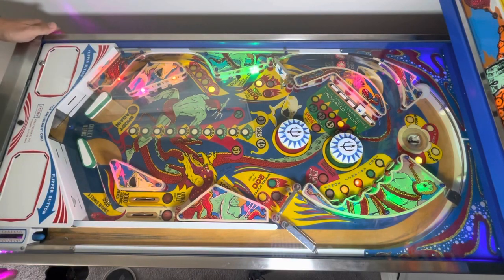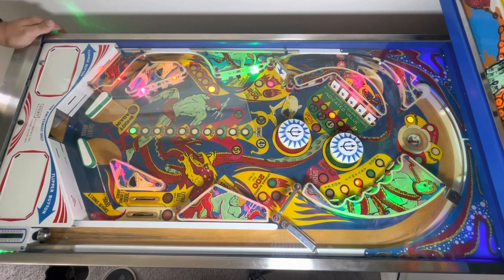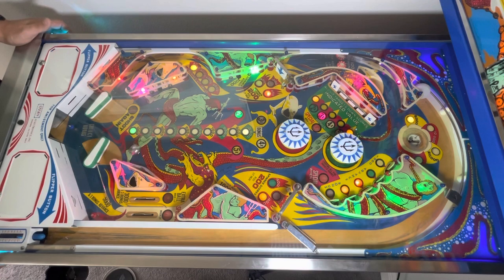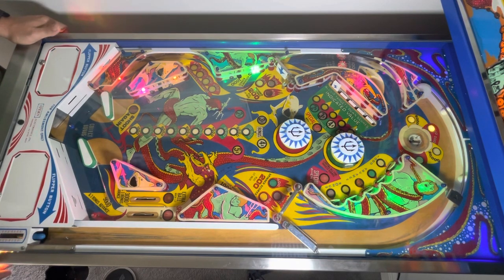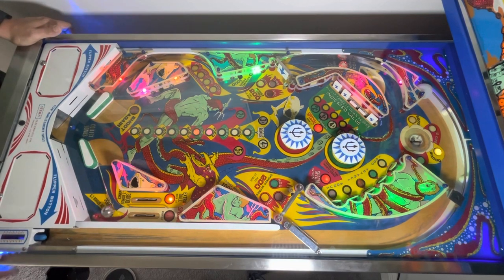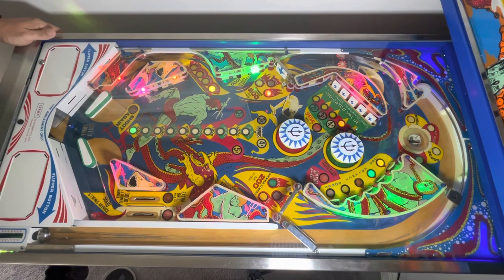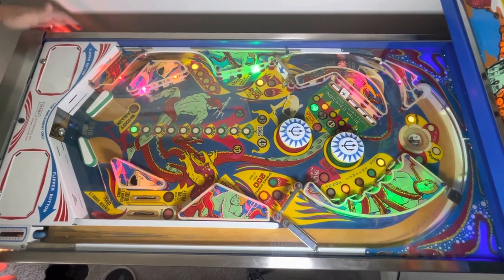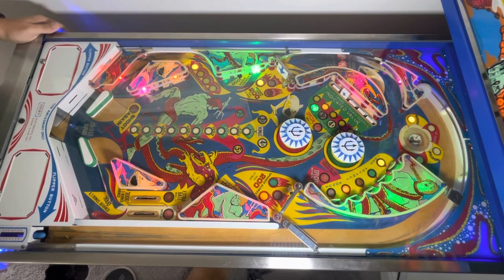Completed Stern Trident Pinball Restoration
It is apparent I can't talk and play pinball at the same time.